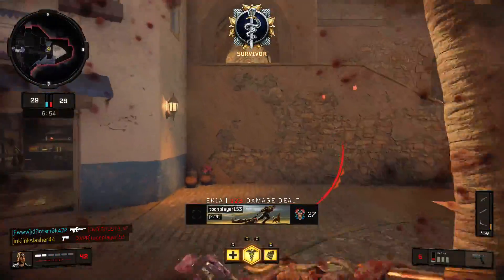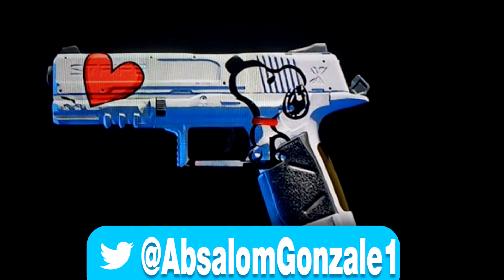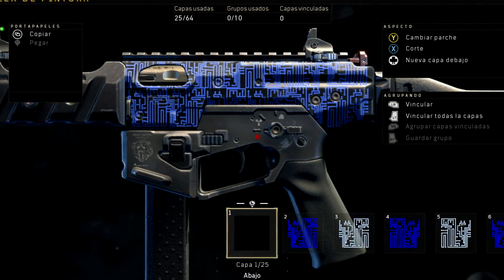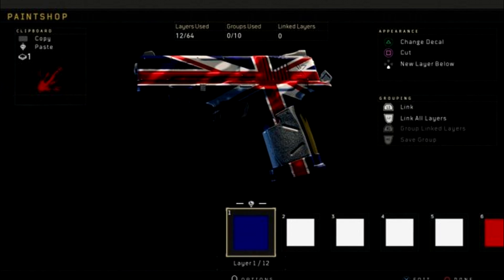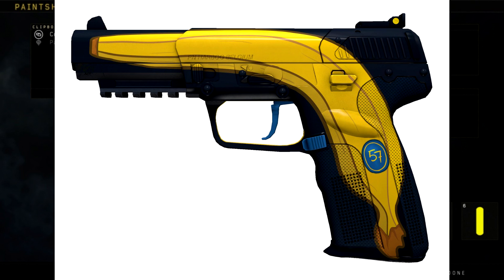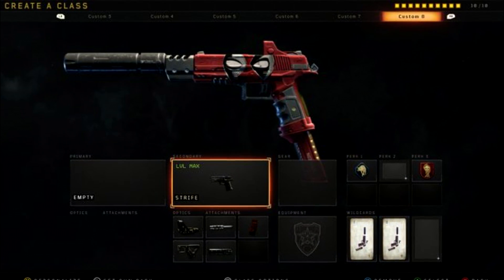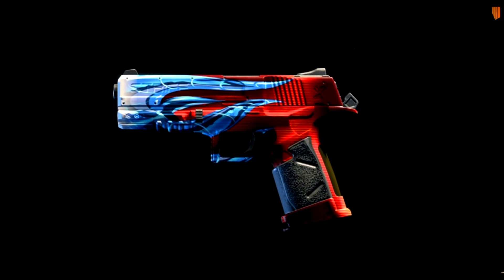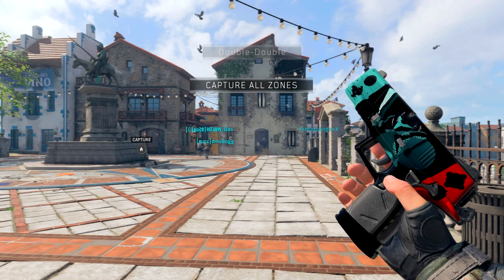Top 10 Paint Jobs in Black Ops 4 (BO4 Best Camos Ep. 6)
This series takes a look at the Top 10 best paint jobs in Call of Duty Black Ops 4.In this episode we take a look at the best paint jobs and camos in Black Ops 4. All of this week’s camos are the best paint jobs in all of Call of Duty Black Ops 4.  Hope you enjoy!